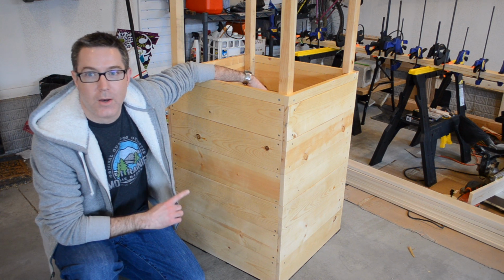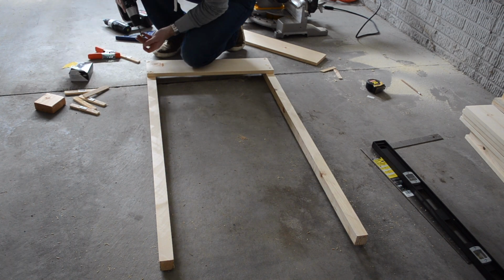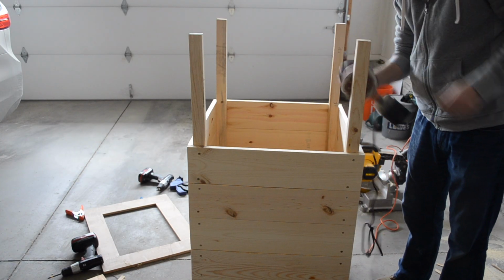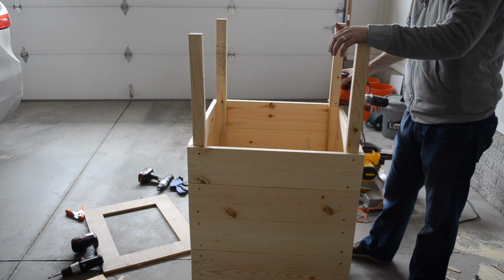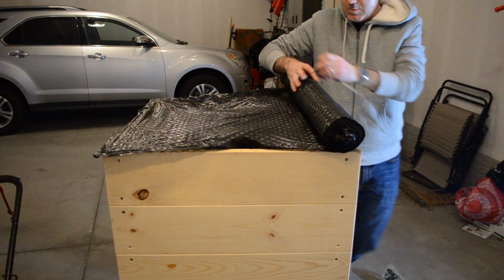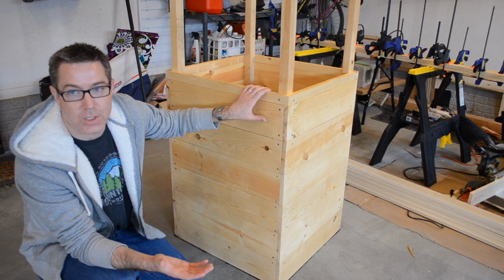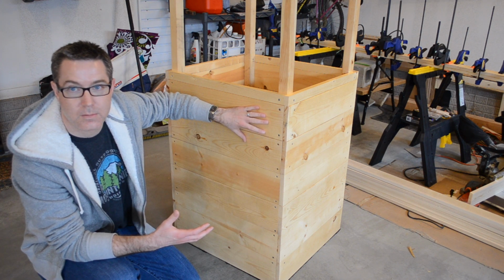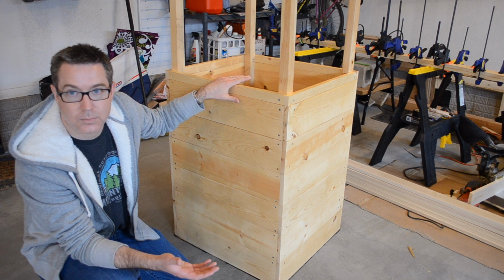Potato Tower Build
In preparation for spring planting, I decided to build a potato tower so that I could increase my potato yield without increasing the ground area needed.

There are several different designs out there for potato towers, but I went with one built with four 2x2s that were 4 feet long and six 1x6s on each side that were 2 feet in length.  The idea is that you start with just one 1x6 on each side of the tower, plant your seed potatoes, and as the potatoes grow you keep adding side boards and filling with dirt.  This way your plants will produce more potatoes vertically.

It was a very quick and easy build that I think anyone can accomplish.  There are several other design types, but I liked the idea of build it from wood and making it look reasonably nice since I will be looking at it all summer.  I decided to leave the support posts long so that depending on how well the potatoes produce this year I can consider making it taller in future years.

Once you are ready to harvest some potatoes to enjoy, you can remove the lowest boards and dig potatoes out from the bottom without disturbing the entire tower. Typically, potatoes should be available to harvest once flowers have appeared on the tops of the plants.

DEWALT DW715 15-Amp 12-Inch Single-Bevel Compound Miter Saw
IRWIN QUICK-GRIP Bar Clamp, One-Handed, Medium-Duty, 12-Inch
BLACK+DECKER Random Orbit Sander, 5-Inch